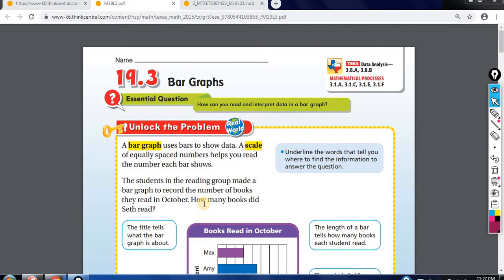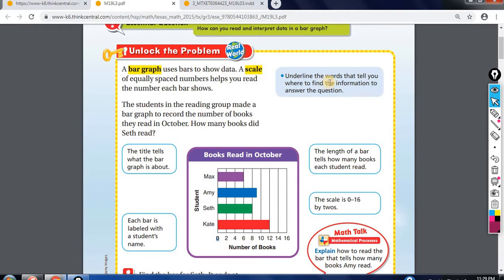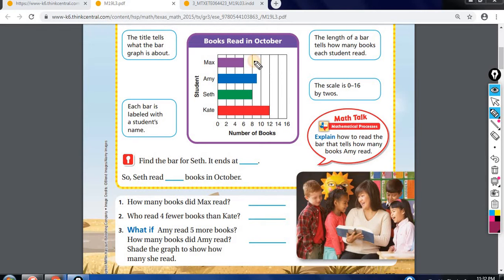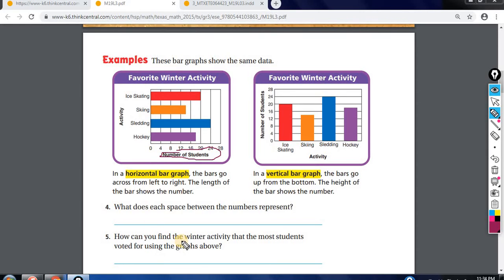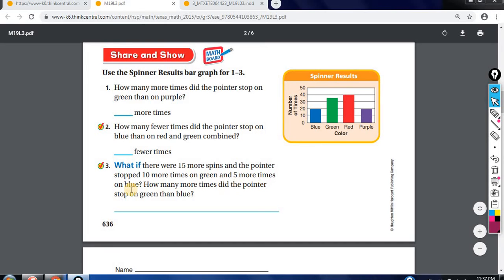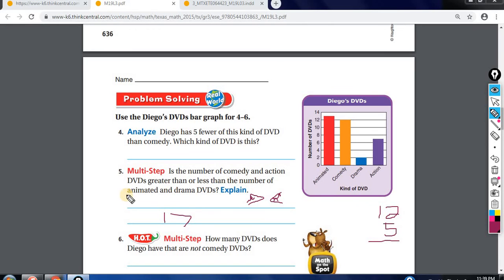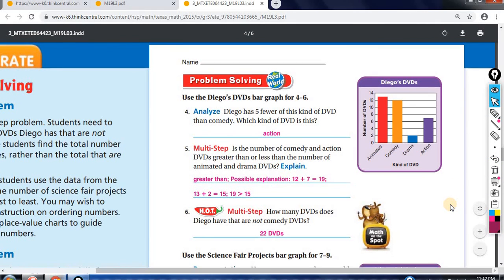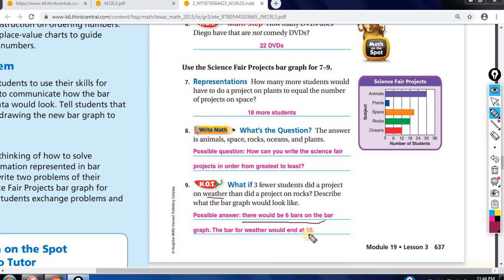19 3 Go Math Workbook